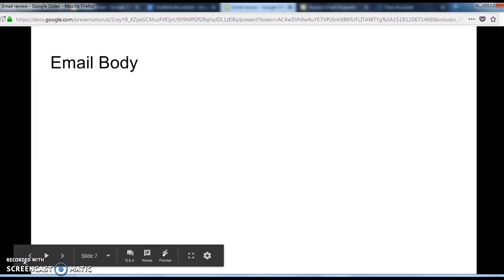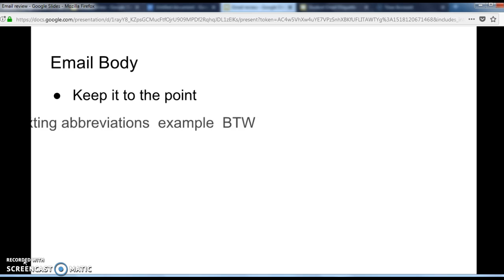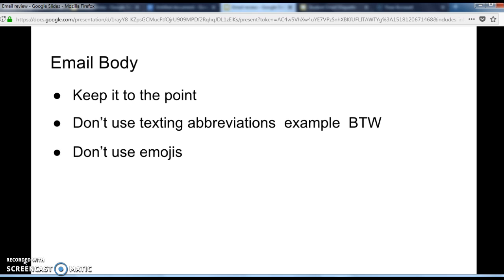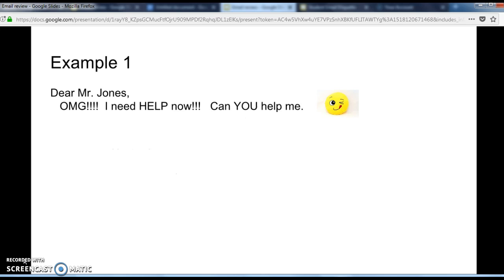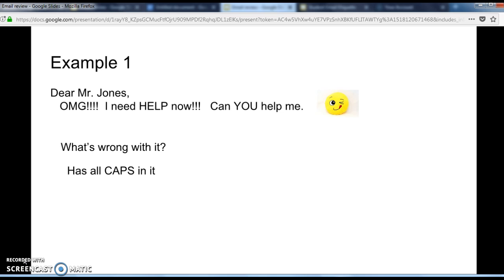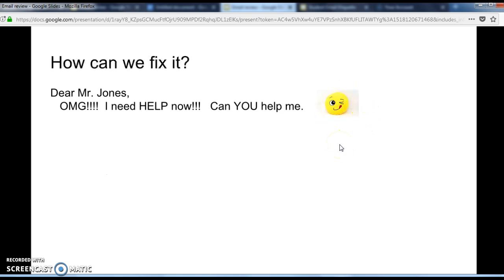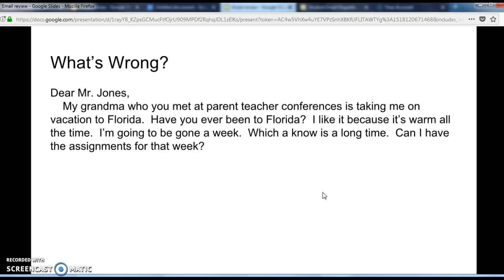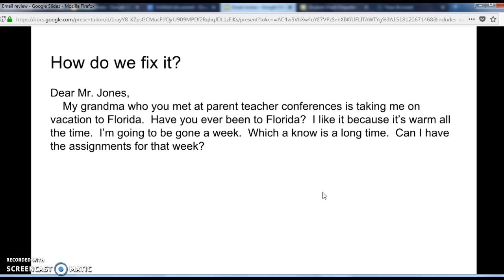Email Review Body of Email